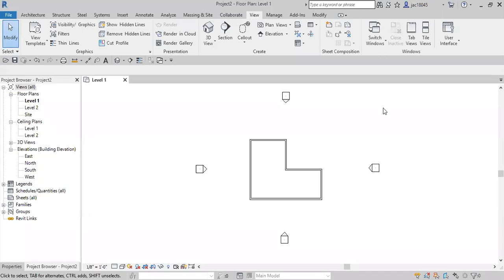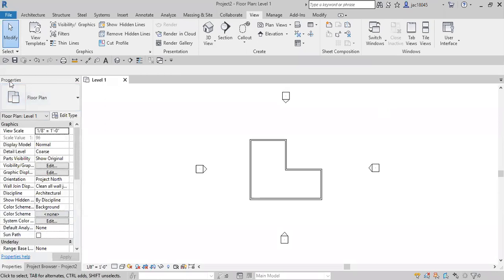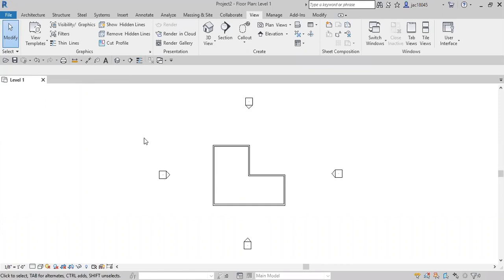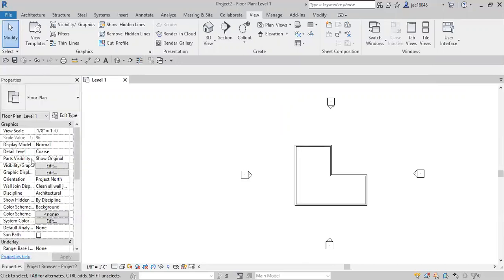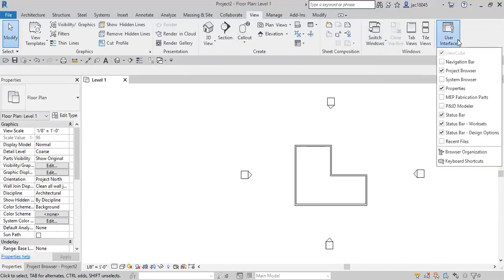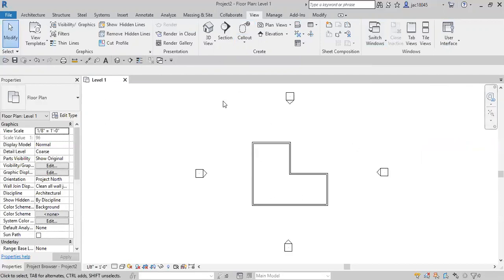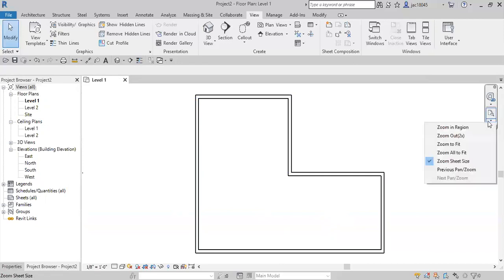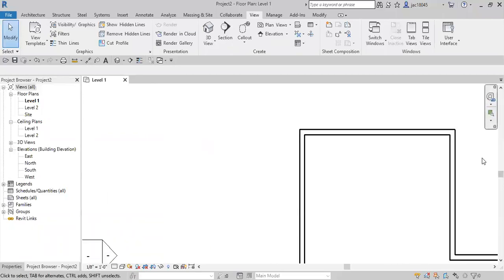User Interface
"Oh no! I exited my project browser or properties tab!?! How do I get it back?"

If you have been in this position, this tutorial is for you. Learn how to bring back your project browser and/or properties tab by editing your user interface.

Also learn how to use the navigation bar!